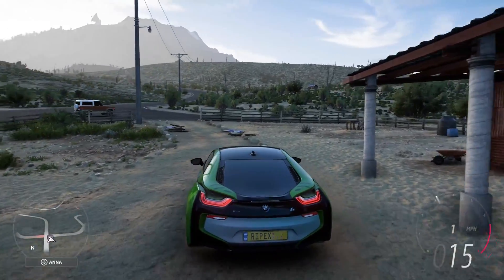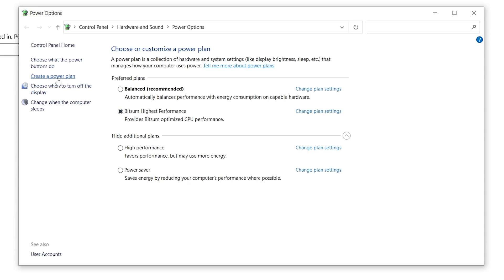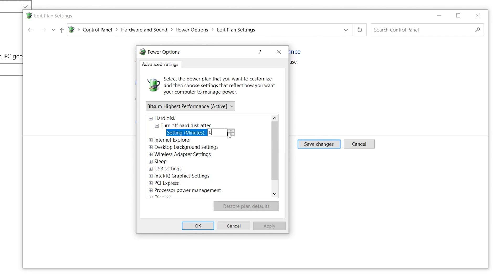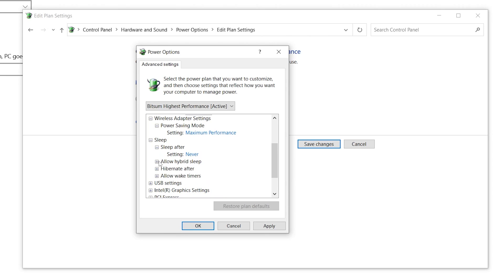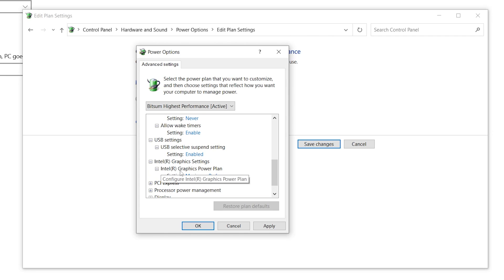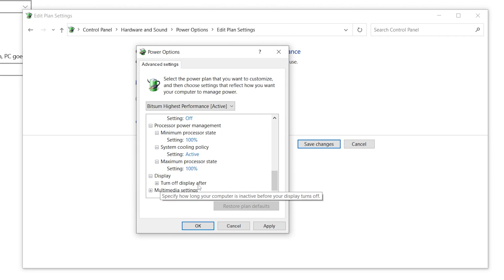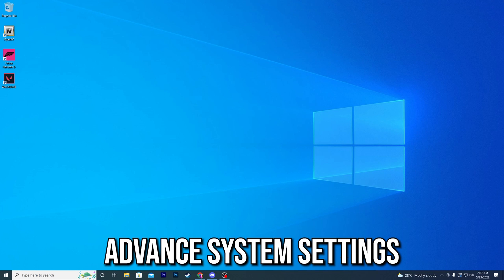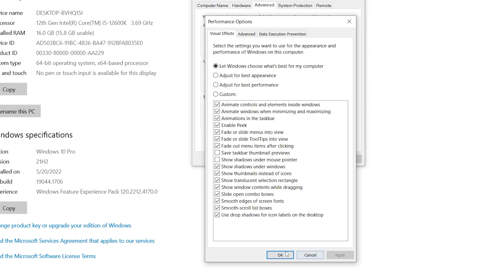🔧 Custom Power Plan: Custom Power Plan For Gaming & Performance 🔥 (BOOST FPS & FIX FPS DROPS)✔️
In this video, you will learn how to create the best custom power plan for gaming and performance on low-end pc.

In this video, I am gonna show you how to boost your fps and pc performance and make your windows 10 faster by creating the best custom power plan for gaming and performance on low-end pc / laptops.
In the first step, you will learn how to create a power plan in windows 10/11.
In the second step, you will how to do advanced settings for a custom power plan including optimizing your hard disk and optimizing power management.
In the third step, you will learn how to optimize performance settings for gaming on windows 10/11 on low-end pc.

Title: Custom Power Plan For Gaming (Best Power Plan Settings For Gaming)

🕑 Chapters of this video:
00:00 - How to Create a Custom Power Plan For Gaming and Performance
00:17 - Create Best Power Plan Settings Windows 10
01:04 - Power Plan Advanced Settings
04:22 - System Properties Performance Settings
05:35 - Thanks For Watching This Video!